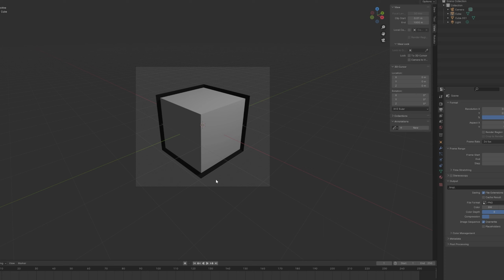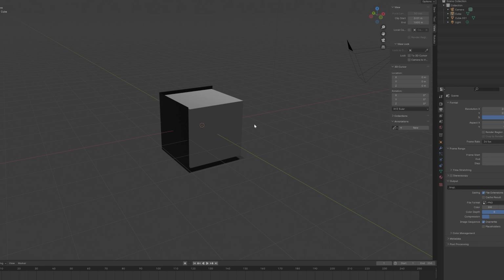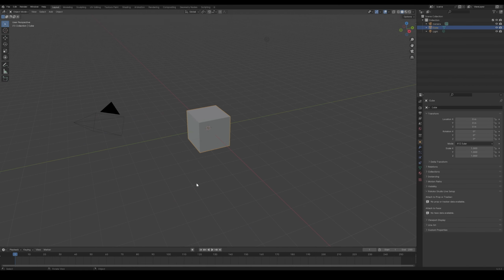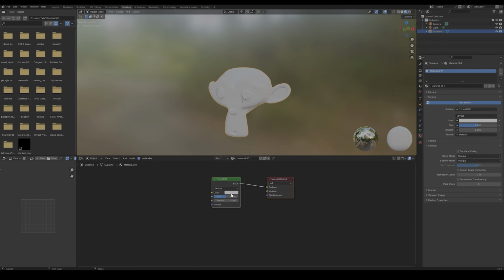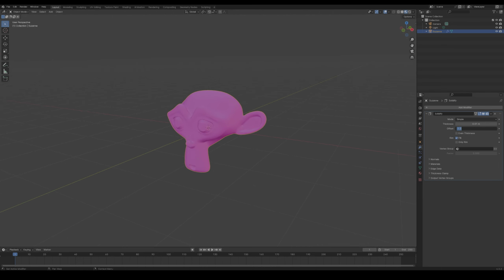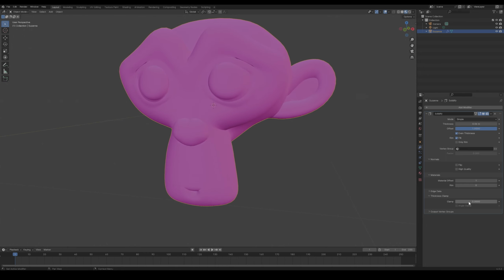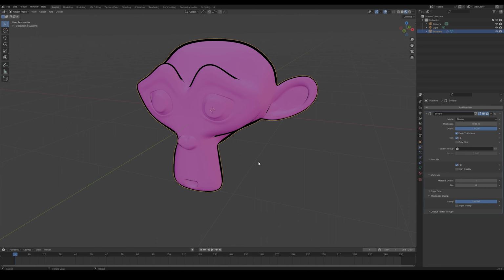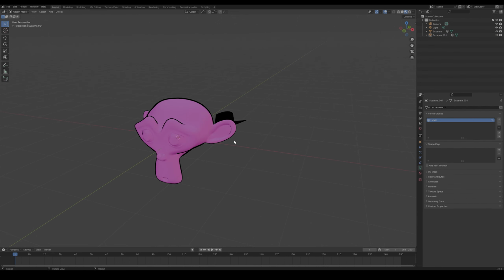Add Outlines to Your Models Easily in Blender - Inverse Shell Tutorial!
Creating stylized outlines in Blender is a must for many non-realistic styles, in this video I show you an oldie but a goodie technique called Inverse Shell that is a quick and easy way to add outlines to your shapes in Blender!

Chapters:
00:00 Intro
00:24 Inverse Shell Explanation
4:59 Effect in Blender
10:31 Extracting shell for manual editing